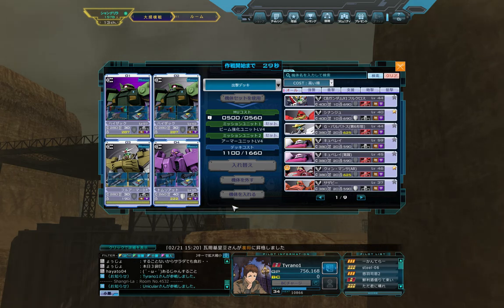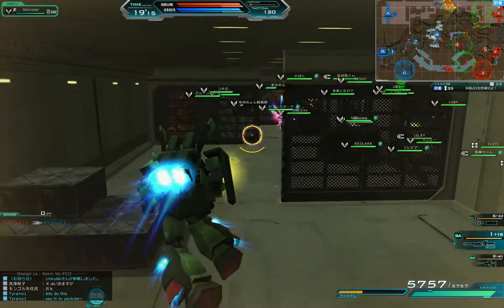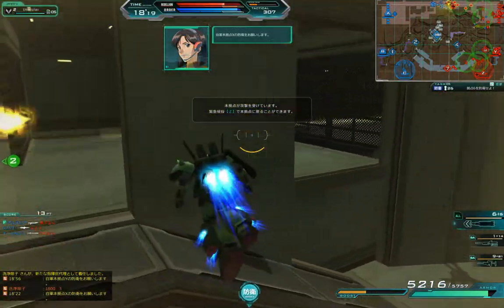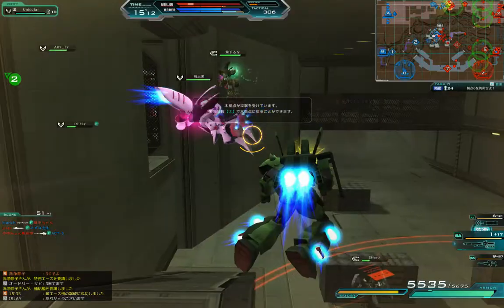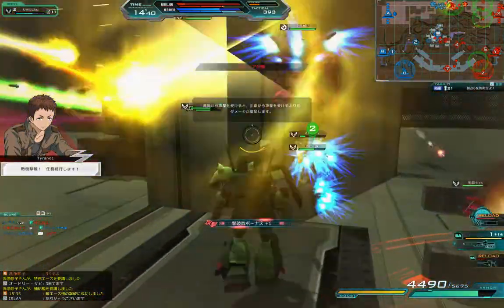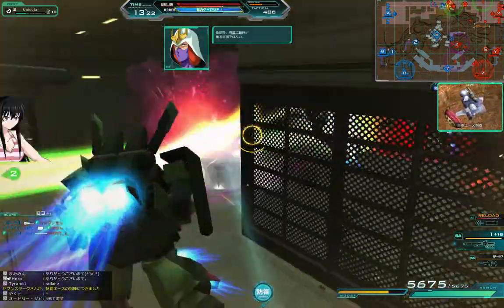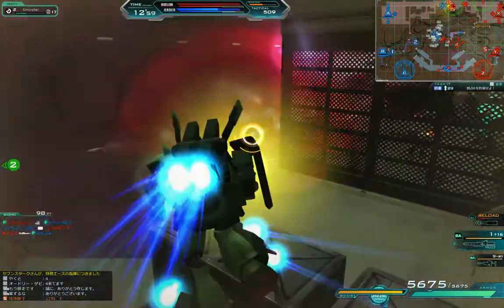Mobile Suit Gundam Online: Down Point Galore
Just small gameplay on the CBR (Charged Beam Rifle) and SABR (Semi-Automatic Beam Rifle). Talking about how to DP someone and its gameplay at gold rank. Still pepega gameplay but I do hope you enjoy the video!